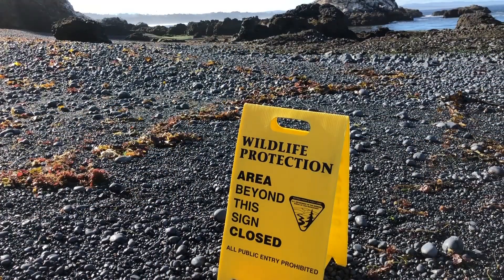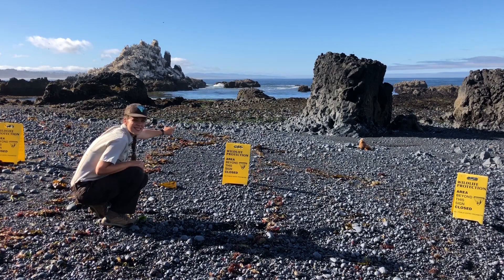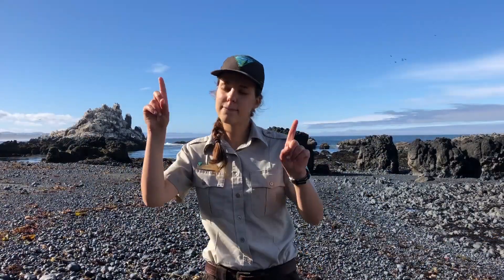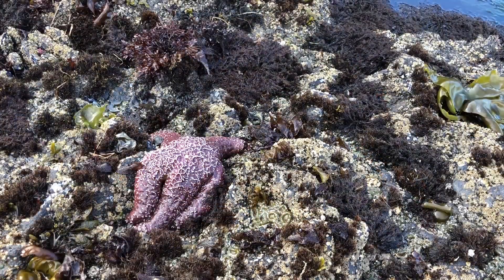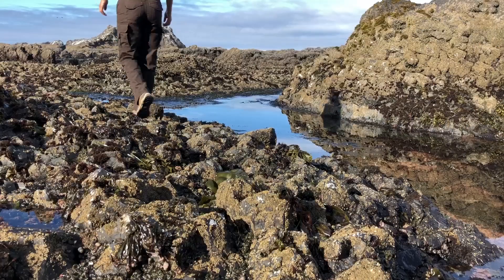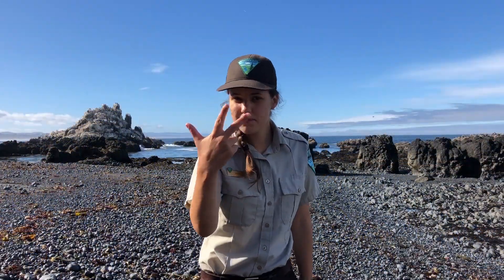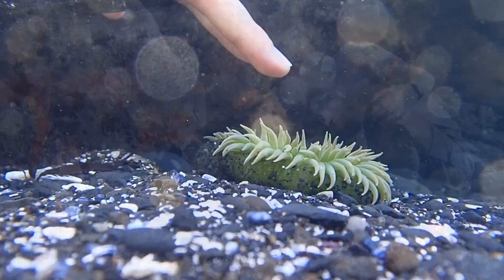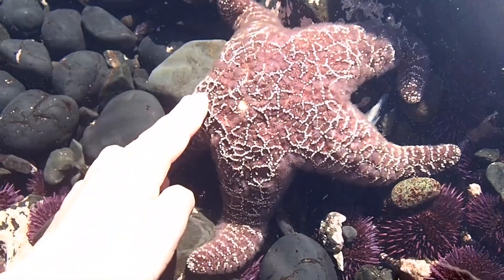Yaquina Minute: Rules of the Pools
One of the most popular spots at the Yaquina Head Outstanding Natural Area is our tidepools, and we can see why! They're filled with some of Oregon's coolest creatures, like chitons, sea stars, and crabs. 🦐💧⭐

In this video, Ranger Lindsay takes us through her tips and tricks for tidepooling safely. Following these guidelines can help keep everyone safe, from our human visitors to the marine creatures that call this place home!

Happy tidepooling!

From exploring tide pools teeming with life to witnessing Oregon's tallest lighthouse, there is something for every visitor at the Yaquina Head Outstanding Natural Area and Lighthouse.

But we know it's not always possible to get out there yourself. Our rangers and interpretive specialists put together this playlist of videos to bring information on seabirds, marine life, our lighthouse, and the human history of the headland right to you!

The Yaquina Head Outstanding Natural Area extends out from the Oregon coast, one mile into the Pacific Ocean. Standing 93 feet tall at the westernmost point of the basalt headland, the lighthouse has been a bright beacon of the night, guiding ships and their supplies along the west coast since the light was first lit on August 20, 1873.

In the interpretive center, you can see the wheelhouse of an historic ship, check out a recreated rocky island and its inhabitants, and witness a full scale replica of the lighthouse lantern -- all delivered by BLM specialists!